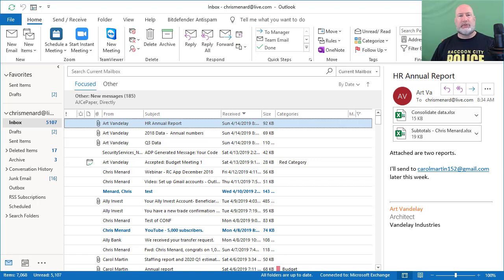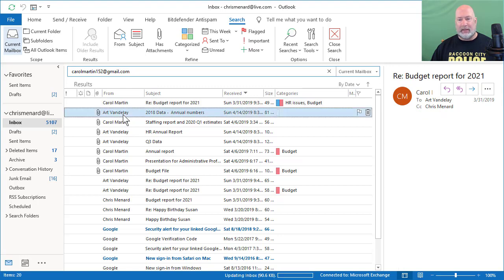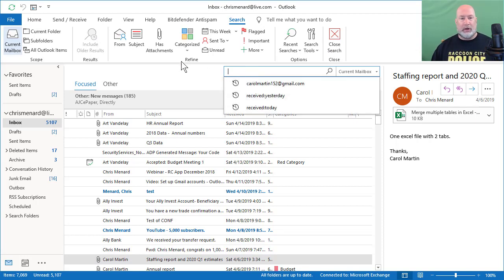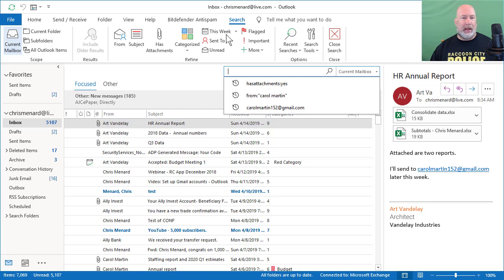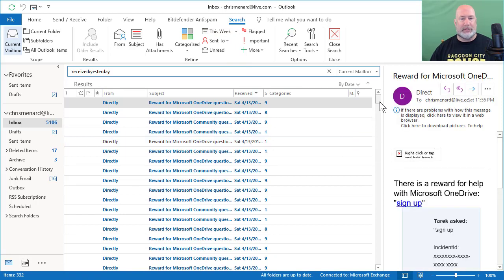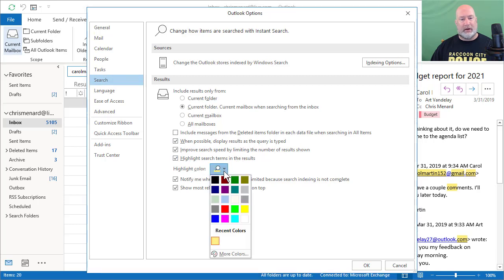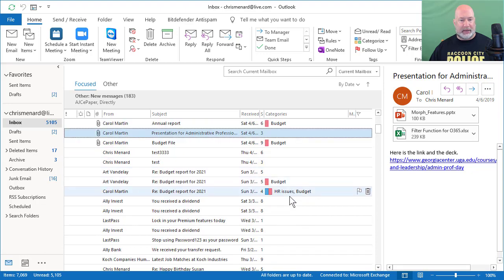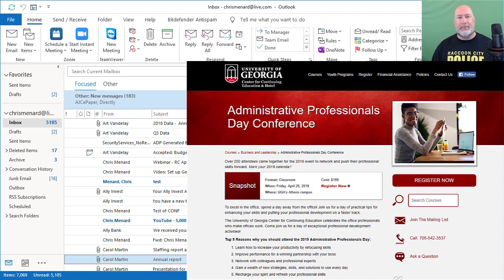Outlook: Simple searches by From, Has Attachment, Categories, and Dates by Chris Menard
Outlook makes it easy to search your inbox. It has predefined searches you can use. I'll search my inbox by FROM, then Has Attachments. Next, I'll combine FROM With Has Attachments. I will quickly search to today and then yesterday and finally by category.

-- EQUIPMENT USED
○ My camera